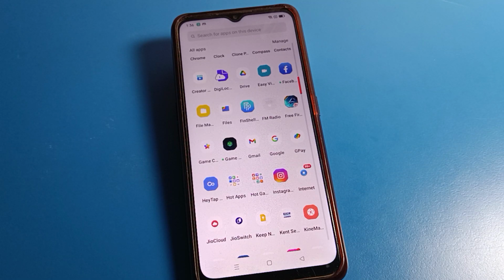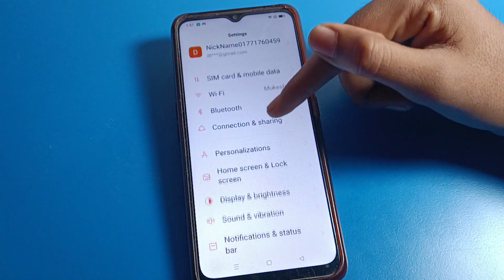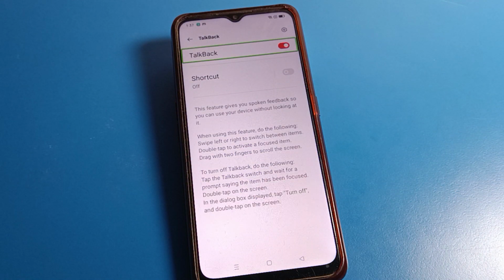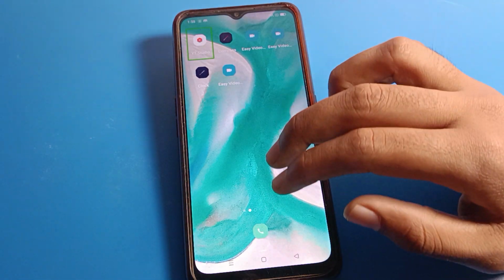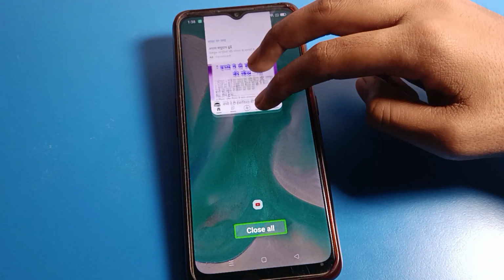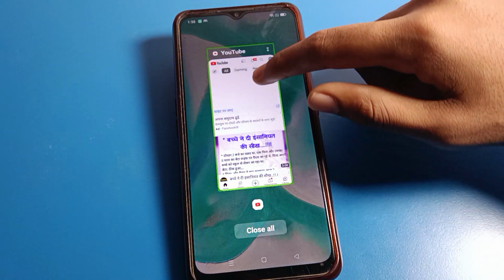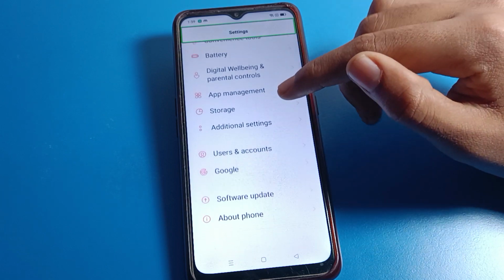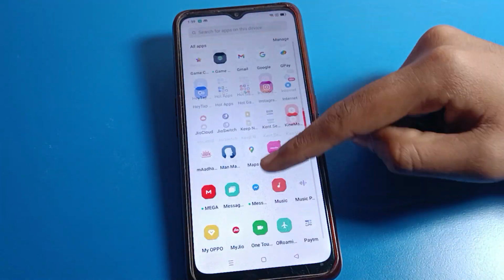Talkback full setting oppo 77s | how to use talkback on oppo phone